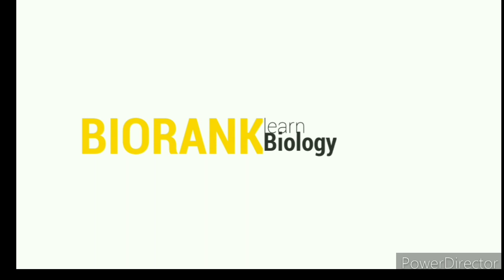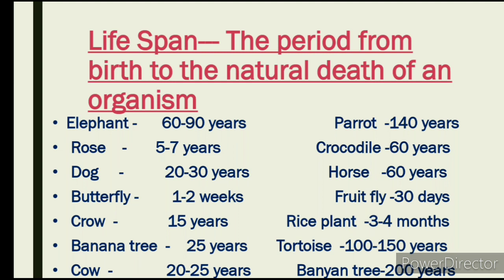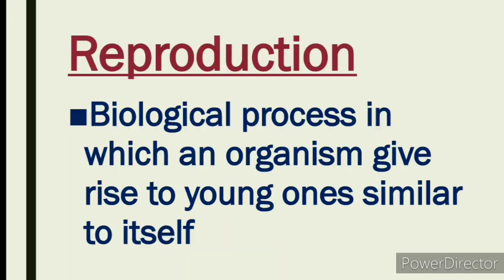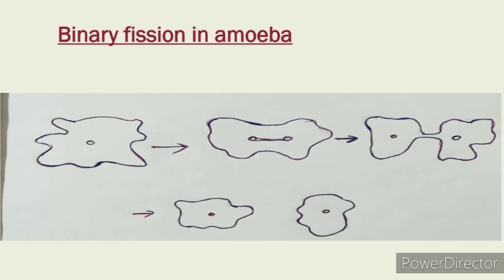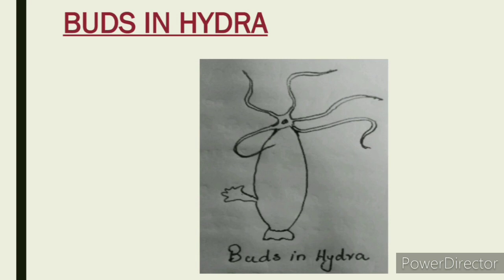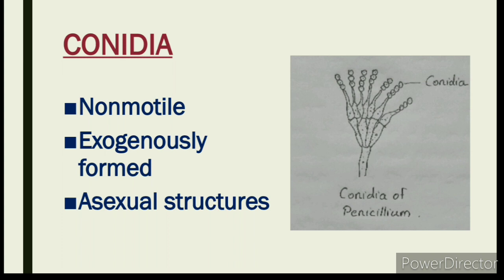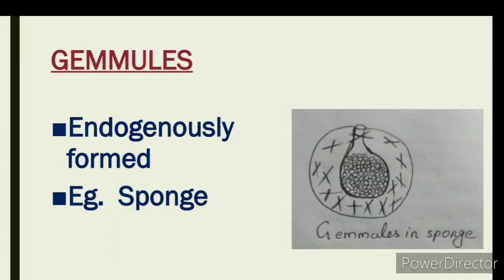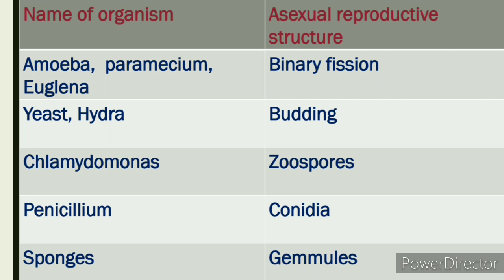Plus two botany first chapter. biorank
Plus two botany first chapter / Reproduction in organisms malayalam explanation.biorank